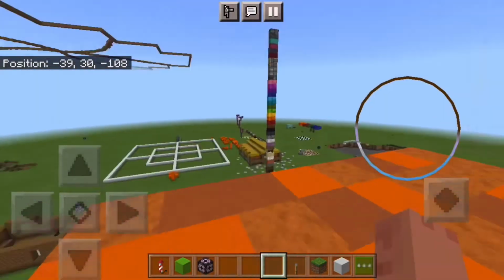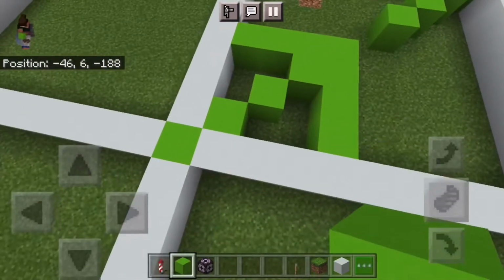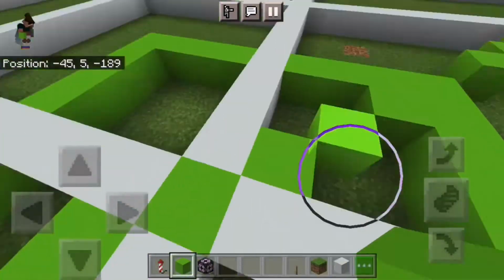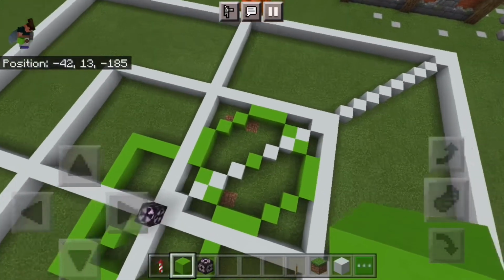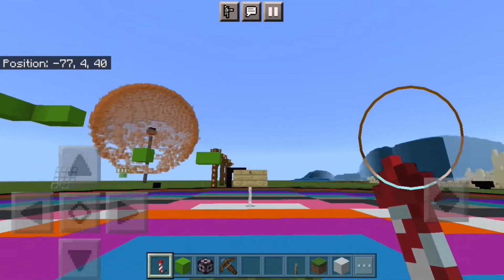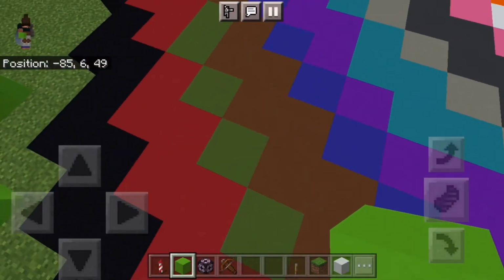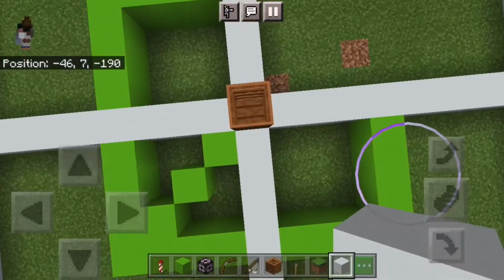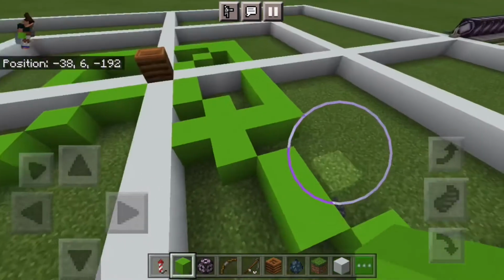Expert builders use geometry in Minecraft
Did you know that you can use geometry to make better and more efficient builds in Minecraft? Here are several tips and tricks that you can use and utilize to become a pro builder in Minecraft. Whether you only play in creative mode, or are a hardcore survival mode player, these simple hacks will take your builds and bases from bedrock to world-height in how great and unique they are. From laying a diagonal foundation to learning how to make unique paths and corridors that gently curve, this video covers all the information you need to learn how expert builders use geometry in Minecraft! Not only can geometry help you with Minecraft, Minecraft can help you with geometry. If you struggle with geometry, this video might also help you! *note: this video was done in the bedrock edition of Minecraft.

Minecraft bedrock edition building tips
Minecraft survival hacks
Minecraft survival Bedrock Tips and tricks Kyther tutorials